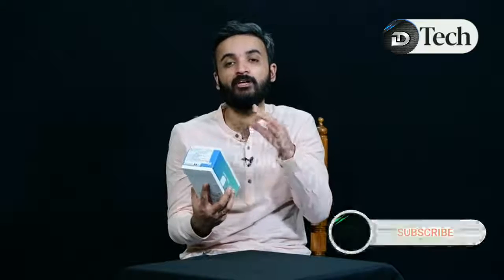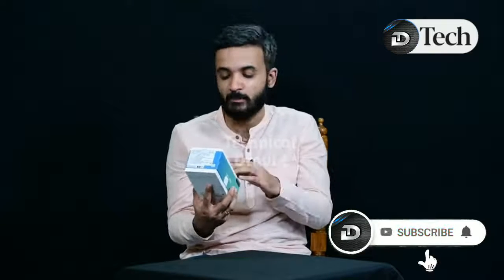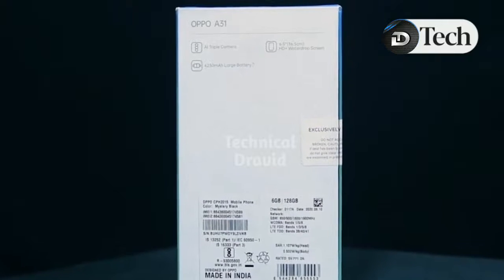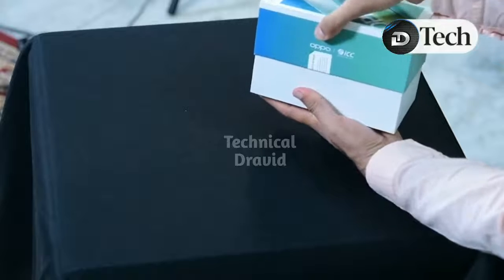Oppo A31 Review | Part -1| Technical Dravid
This is the best review of OPPO A31🔥🔥🔥🔥🔥🔥🔥🔥🔥🔥🔥🔥🔥🔥🔥🔥🔥

✨𝗠𝗼𝗿𝗲 𝗨𝗽𝗱𝗮𝘁𝗲𝘀 & 𝗠𝗮𝘀𝗵𝘂𝗽𝘀 🥰
✨𝗦𝗵𝗮𝗿𝗲 𝗠𝗼𝗿𝗲😘

🚀𝗞𝗲𝗲𝗽 𝗙𝗼𝗹𝗹𝗼𝘄 𝗟𝘂𝘃 𝗨 𝗚𝘂𝘆❜𝘀 ❤️